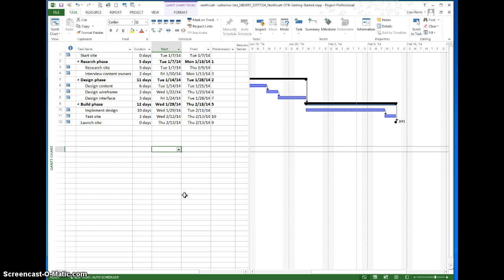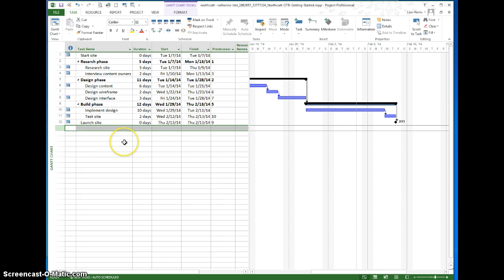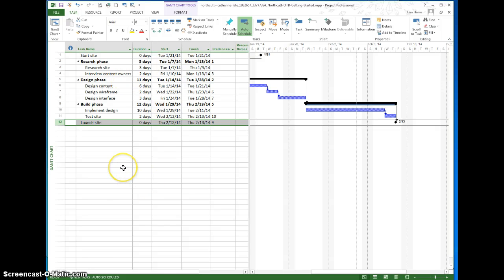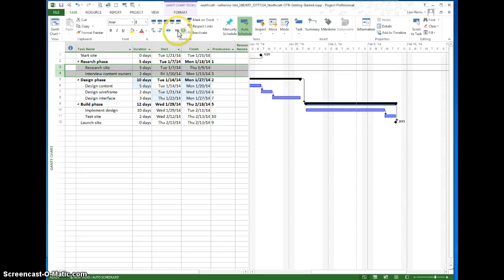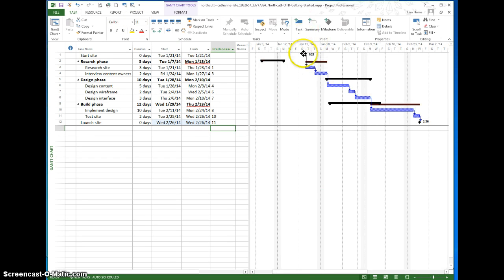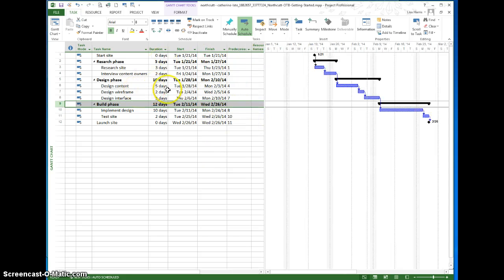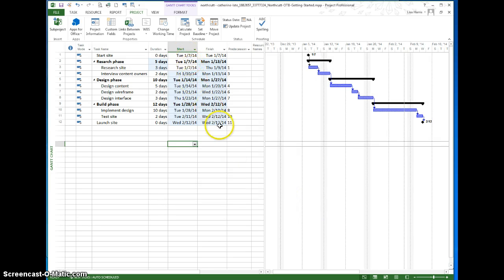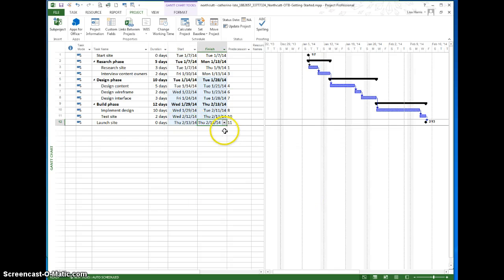OTB Getting started Assignment for Catherine